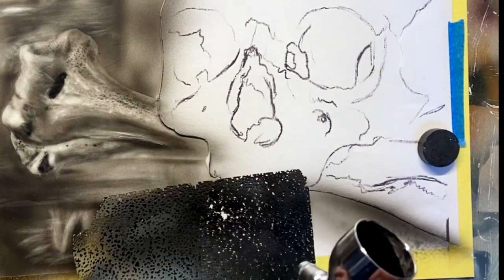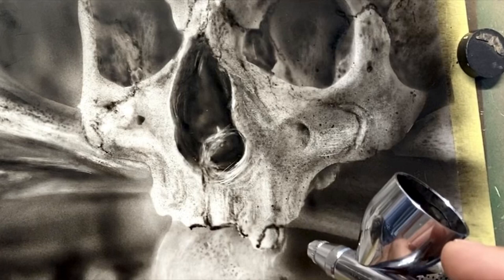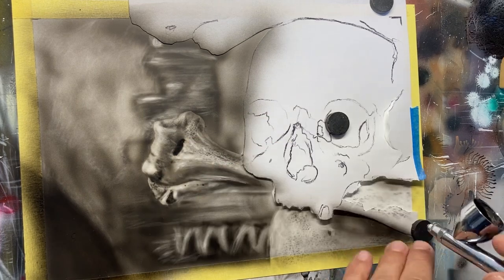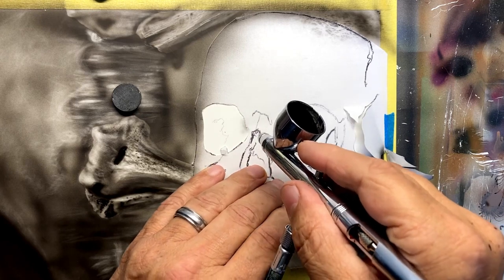More form and shadow concepts for the airbrush artist!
This airbrush tutorial is a slightly deeper understanding of form and cast shadow.  While this is geared towards airbrush artists these same concepts work in all painting and drawing arts!

Tools and materials I use and recommend everyday:

Supplies at spraygunner!

The Airspace is dedicated to all things atomized!  Teaching airbrushing for beginners as well as more advanced artists along with airbrush reviews tips and tricks!

See me on Insta!